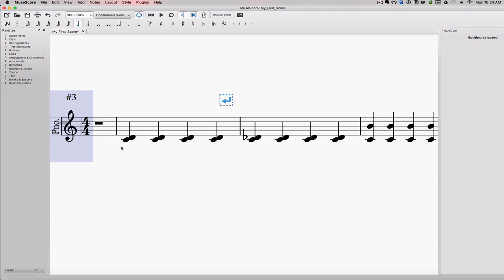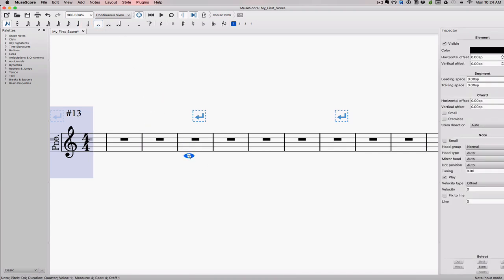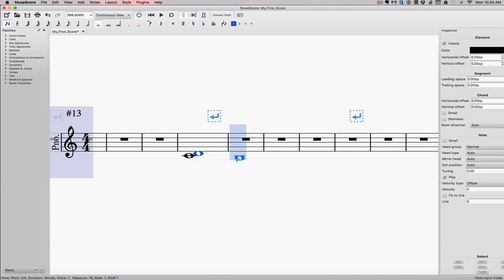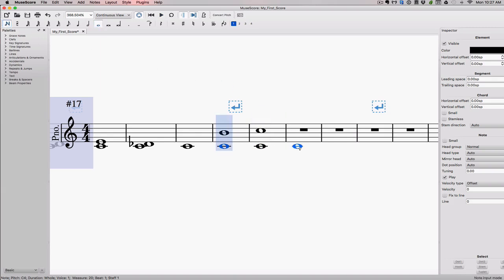Resolution (Part 1)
Resolution (Part 1): College Music Theory Lesson 4